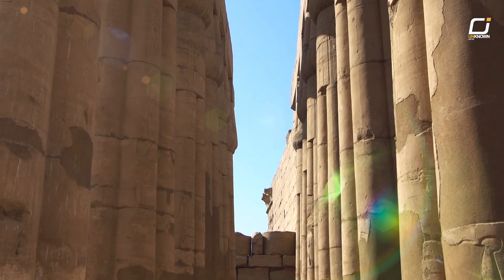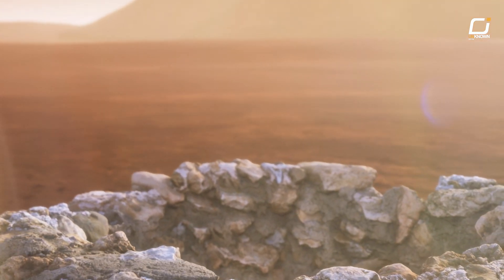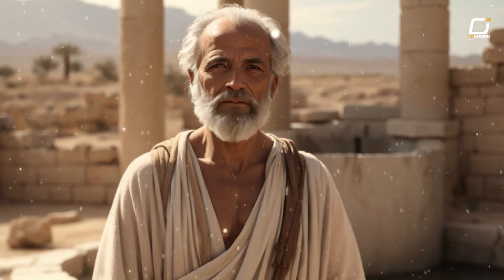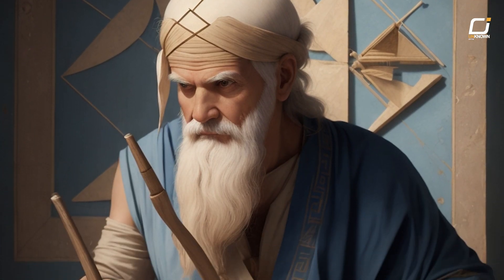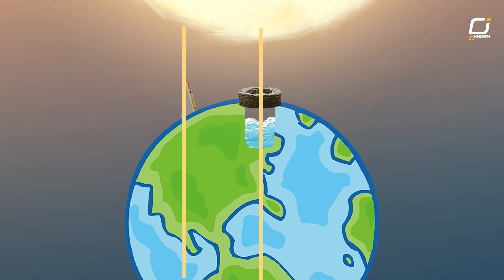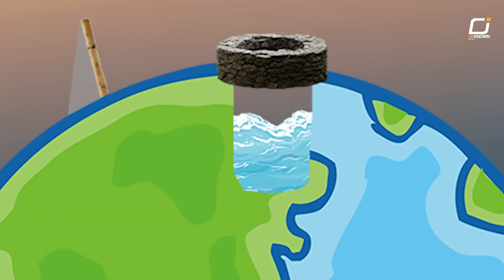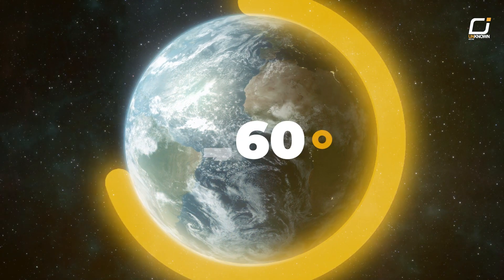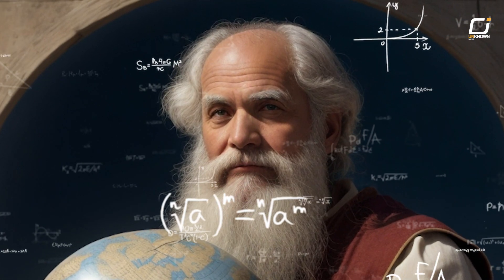How Eratosthenes Proved Our Round Earth 2,200 Years Ago ?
How did an ancient Greek scholar demonstrate Earth's curve over 2 millennia before satellites? Eratosthenes conducted a remarkable experiment using only basic observation and geometry. His findings revealed our planet's true form and changed conceptions of the world forever.